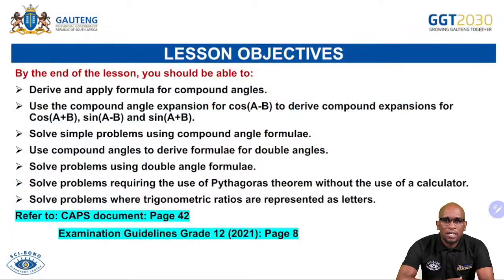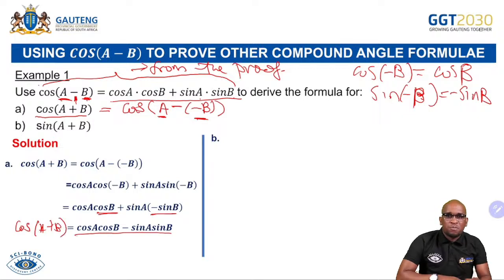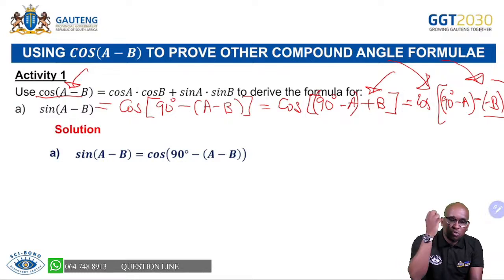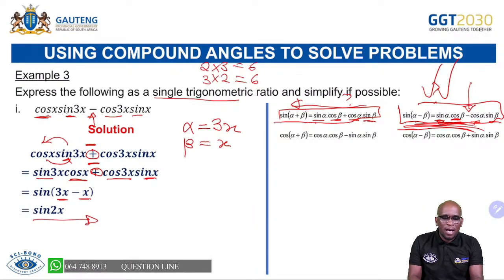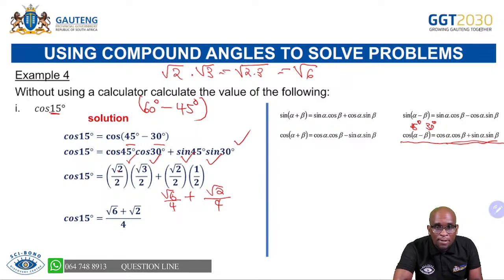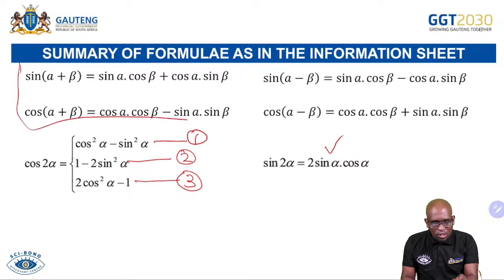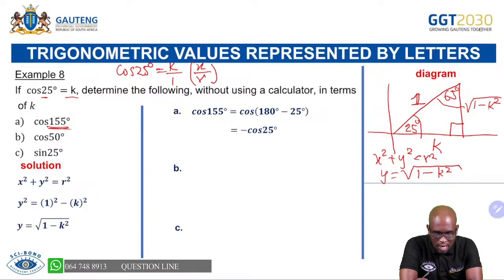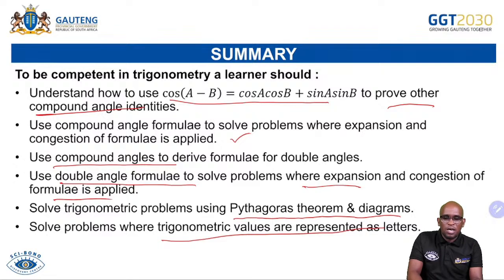05 MARCH 2025 14:00 - 15:30 MATHEMATICS GRADE 12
Compound angle derivations